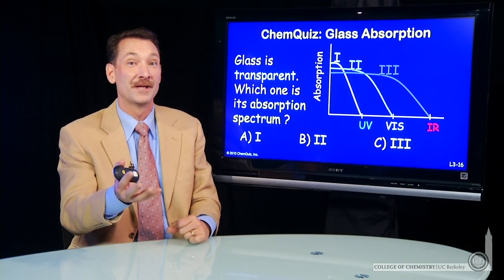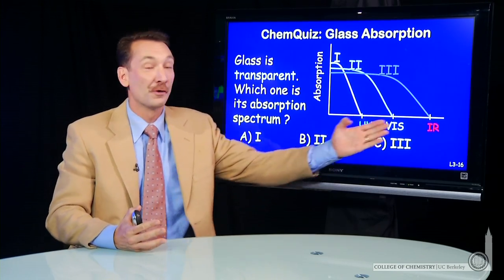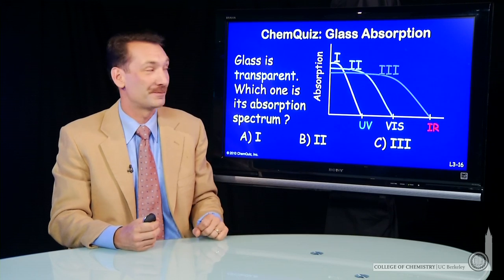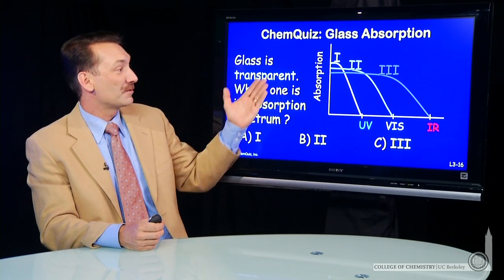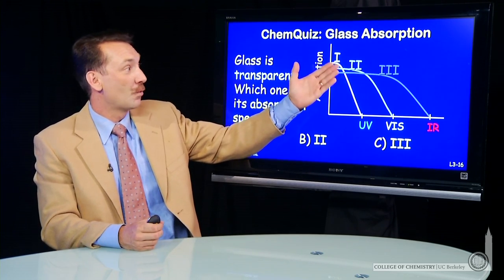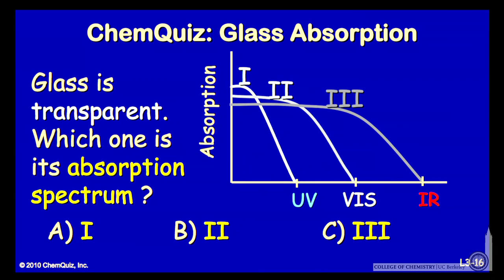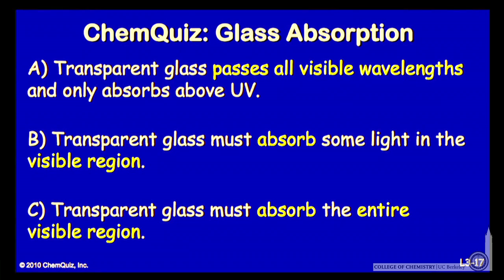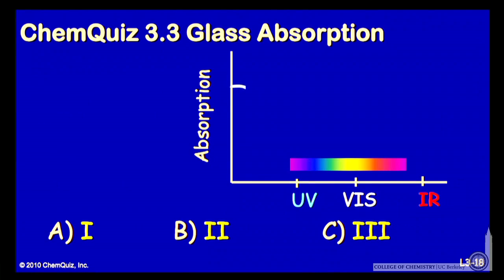Glass Absorption (Quiz)